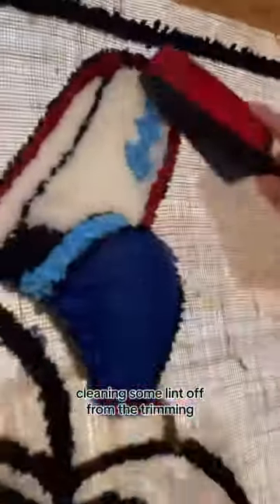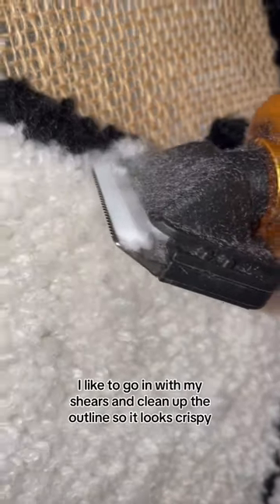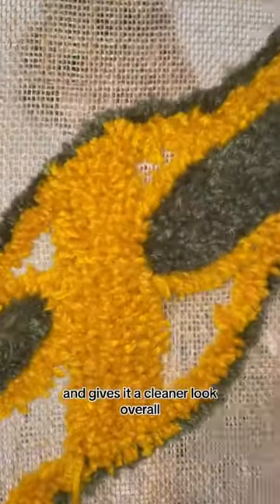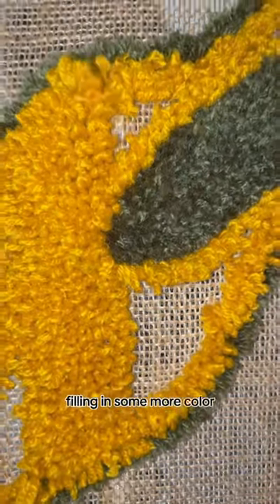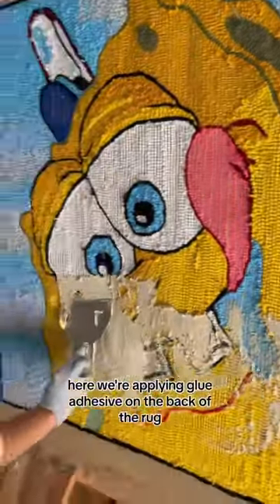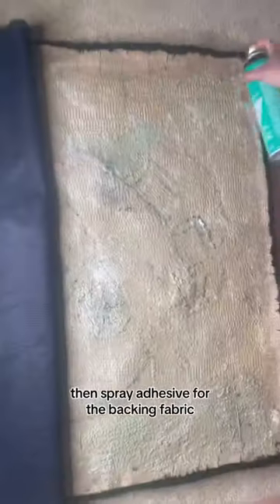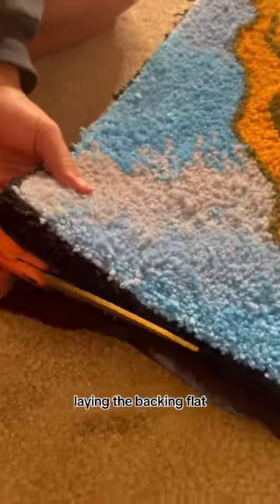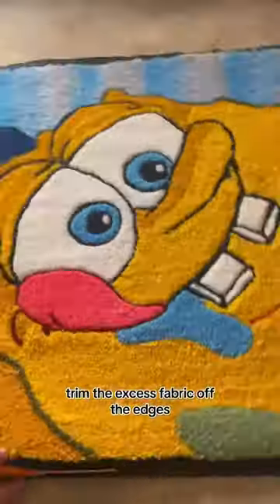That sure is a fine looking pizza rug from start to finish